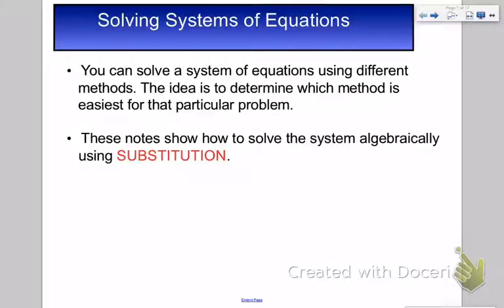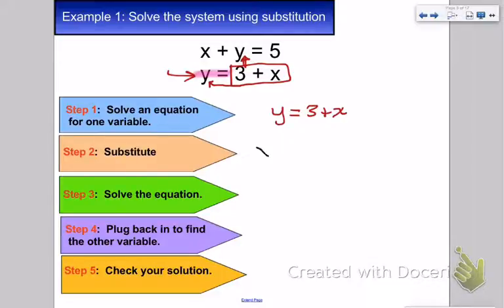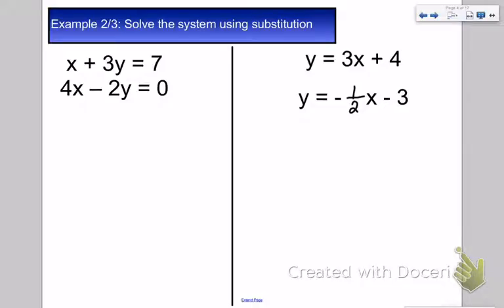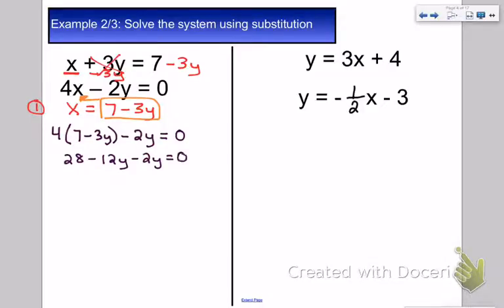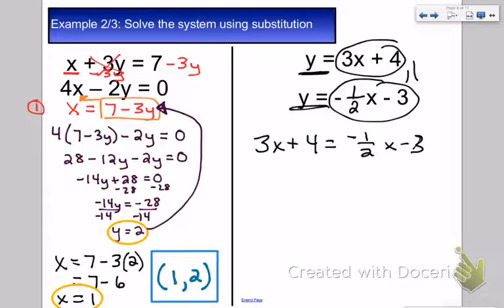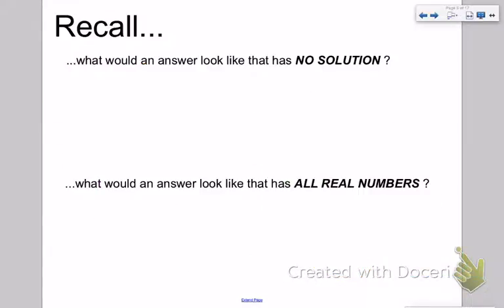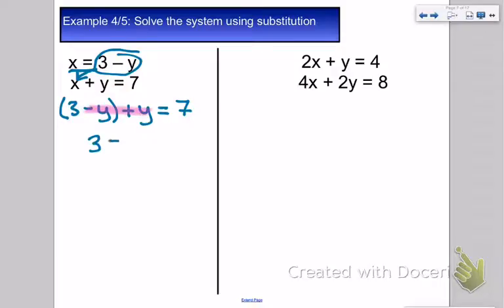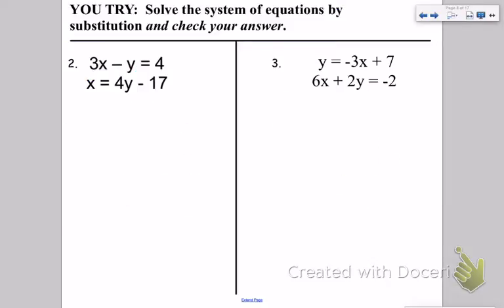Topic 2: Solving Systems by Substitution